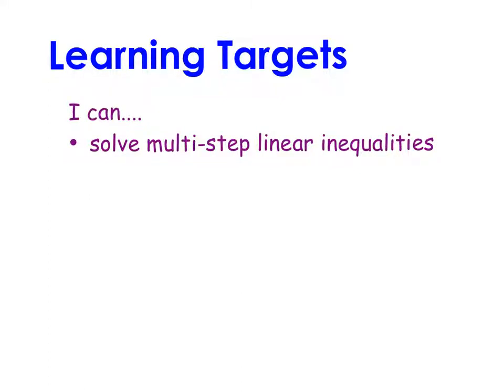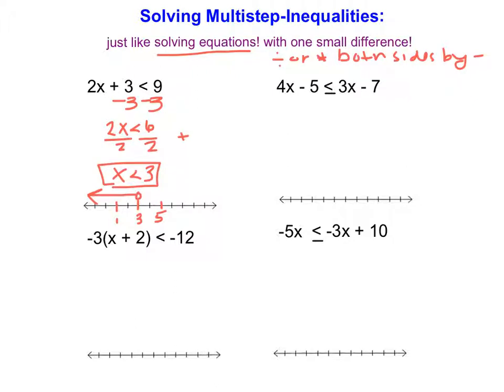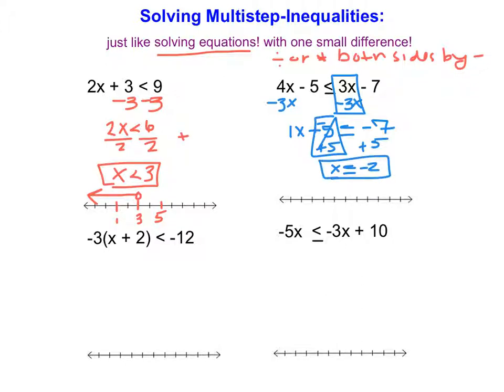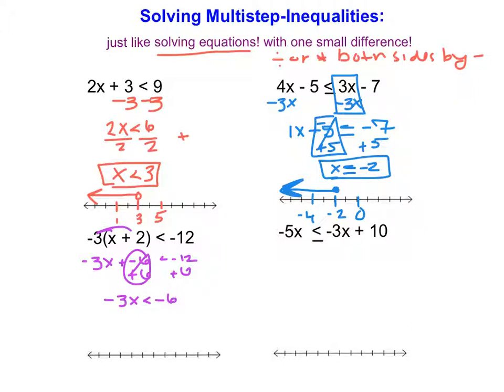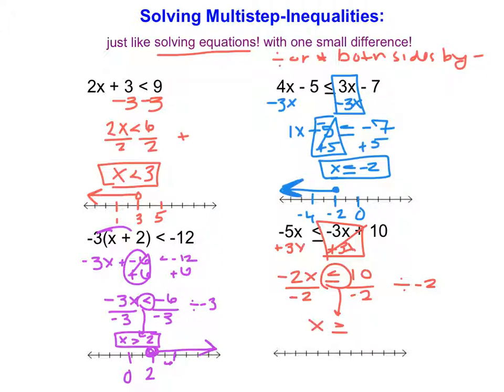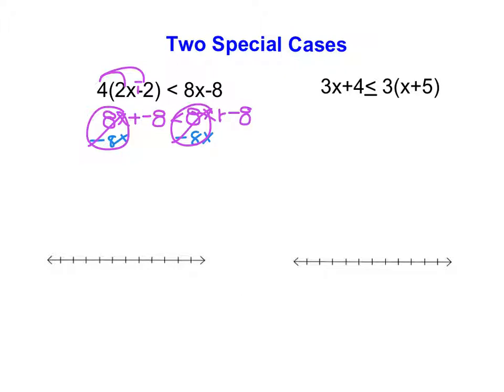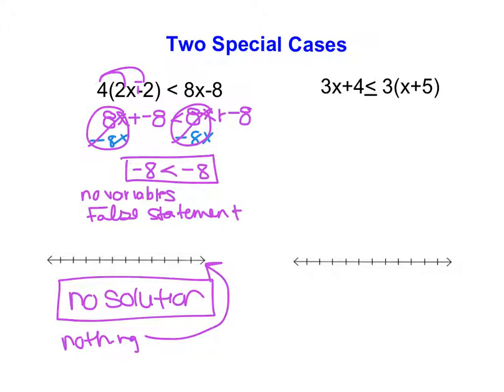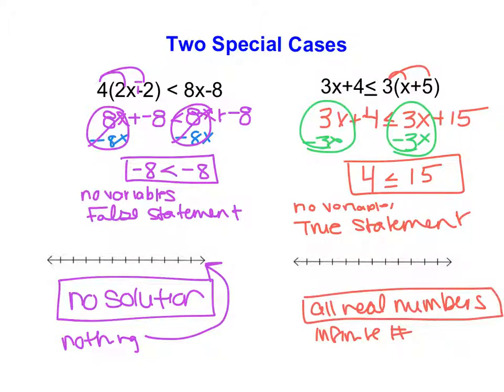Ch2V3 - I can solve multistep linear inequallities